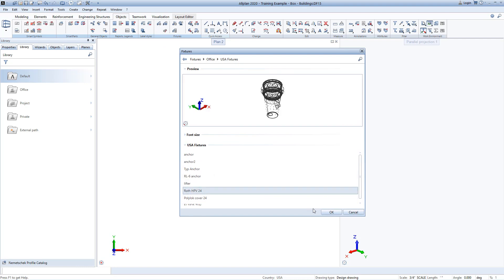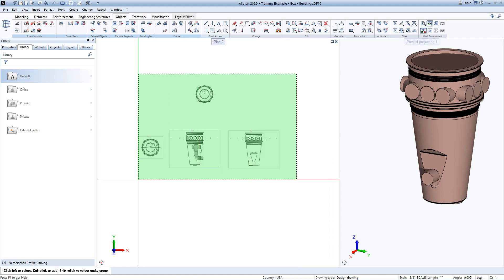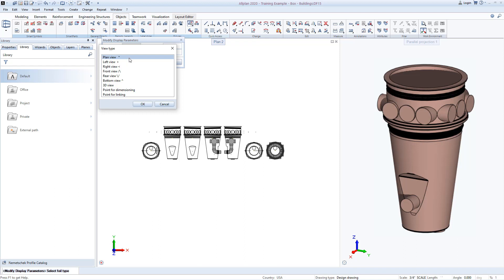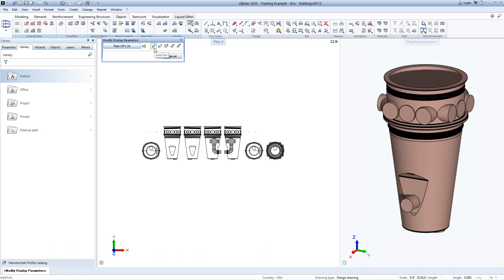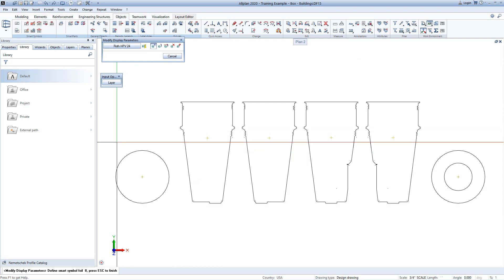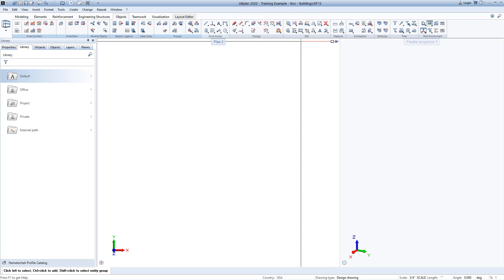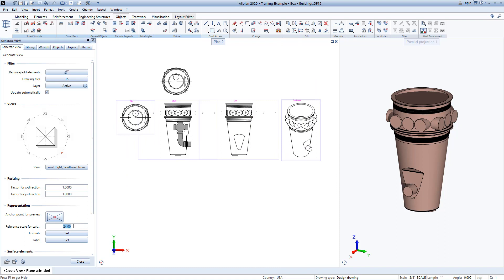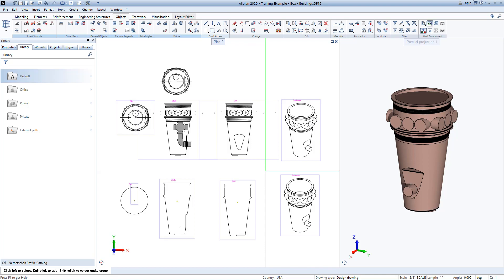Allplan Pro-Tip - Modifying Fixtures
Fixtures are a unique capability of Allplan, allowing you to combine the power of 3D with the flexibility of 2D. You can define how your elements will look - in every view. Watch this brief video for more information on how to work with and modify existing fixtures in your model.